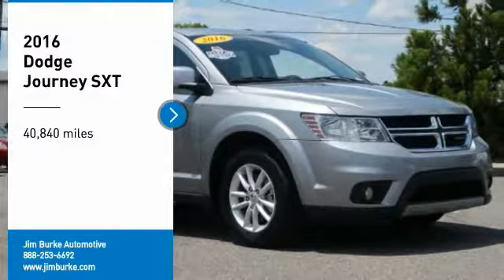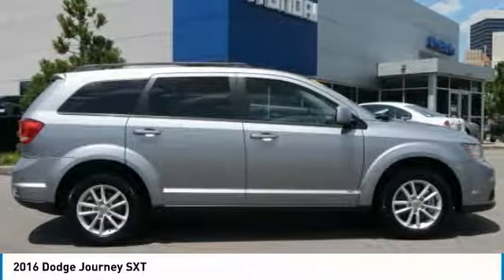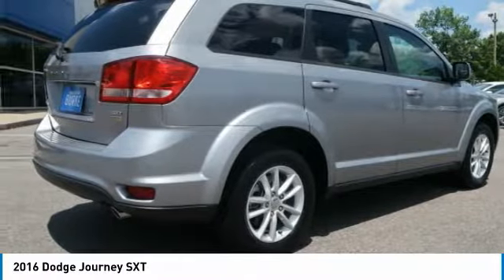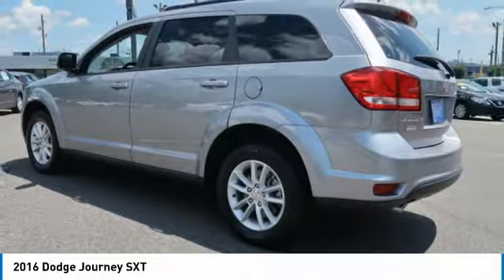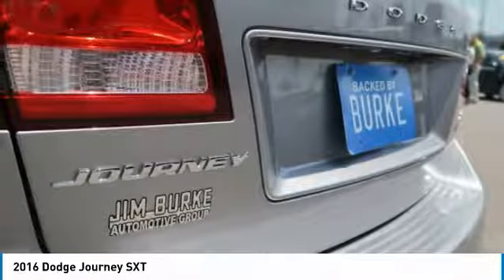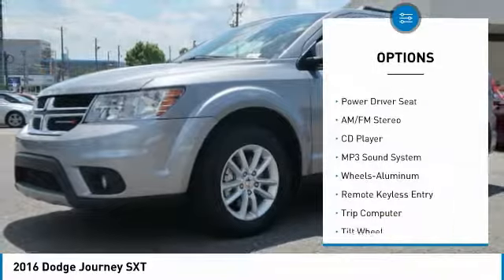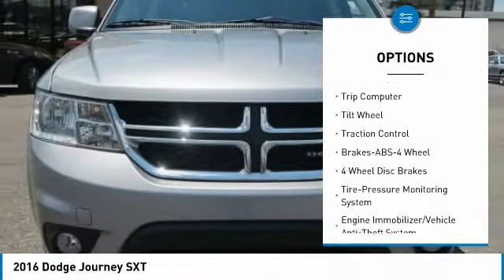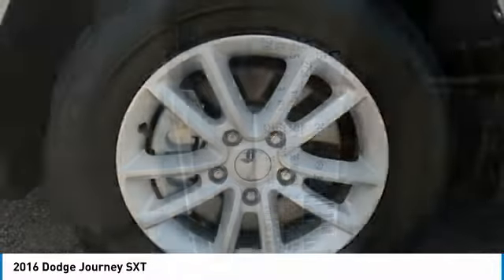2016 Dodge Journey Birmingham AL 207745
2016 Dodge Journey SXT

br QUICK & EASY FINANCINGbrbr Backed by Burke. FREE Oil Changes & Wiper Blades for LIFE! br*All mileage shown is approximate. Demonstrations and test drives will alter original inventoried mileage.